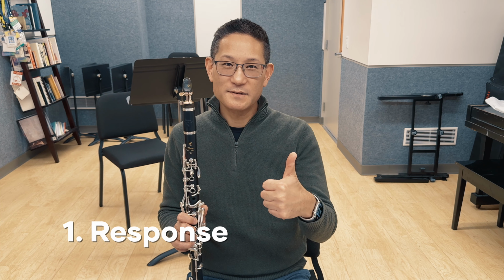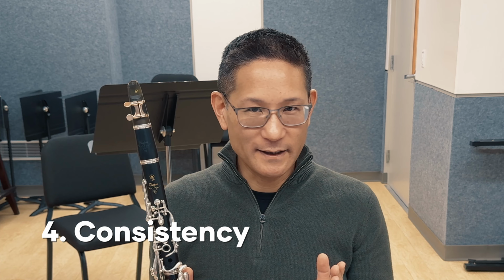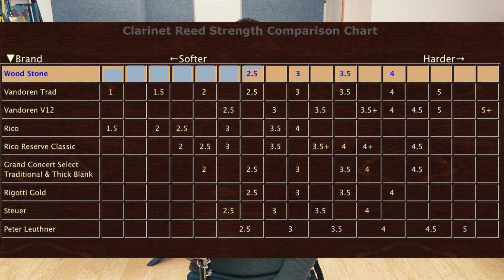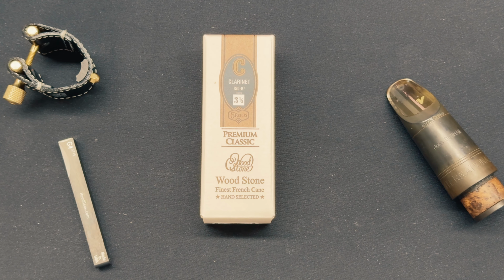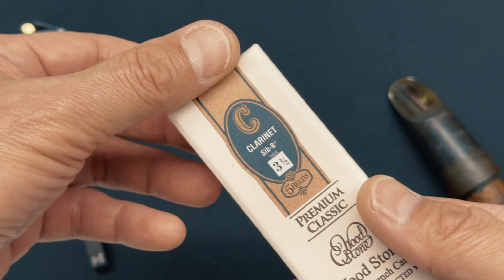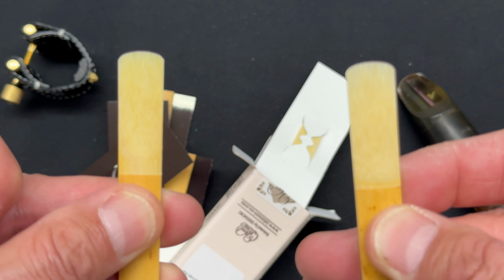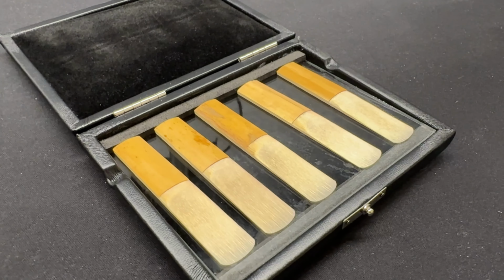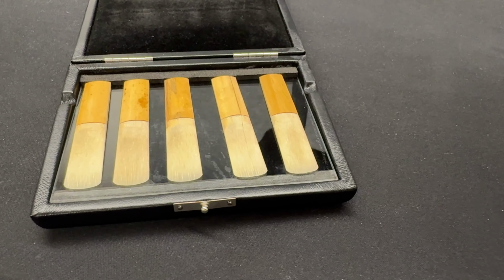Wood Stone (Ishimori) Clarinet Reeds- Unboxing and First Impressions!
Are there good reed alternatives for clarinetists besides Vandoren and D'addario? In this video, I unbox and try Wood Stone clarinet reeds and reveal my experience and impressions working with them over the course of a week in performance. clarinet clarinetist classicalmusic @Michael Corner